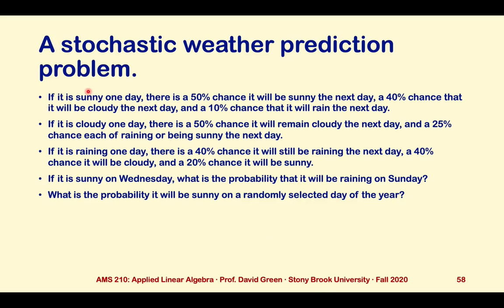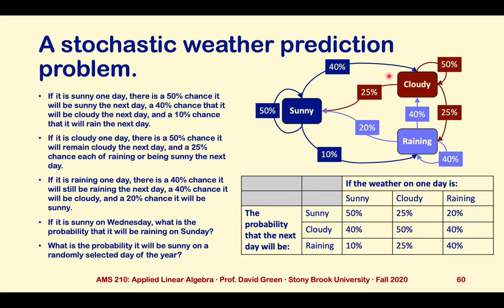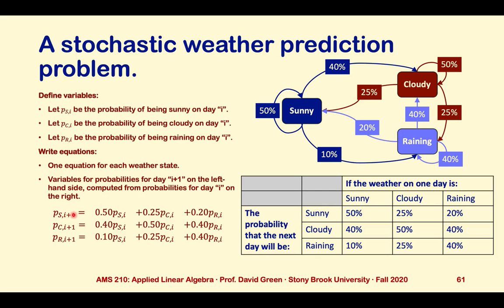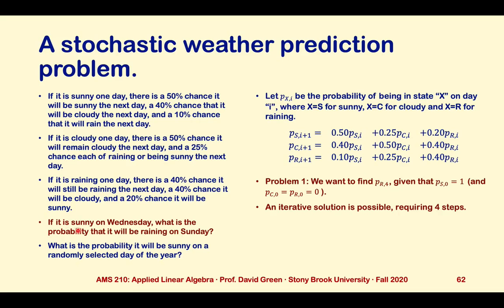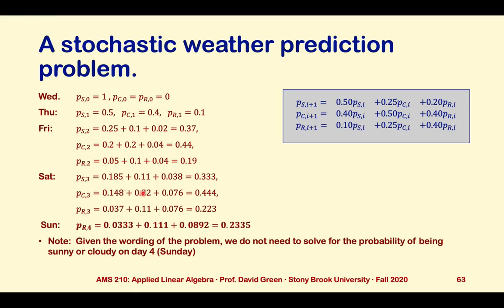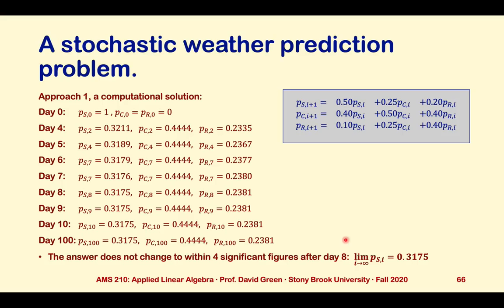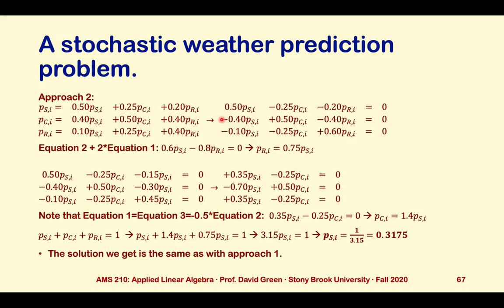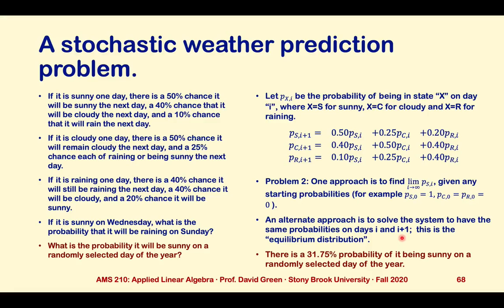AMS 210 Unit 1.2.1-2: Worked example, stochastic process